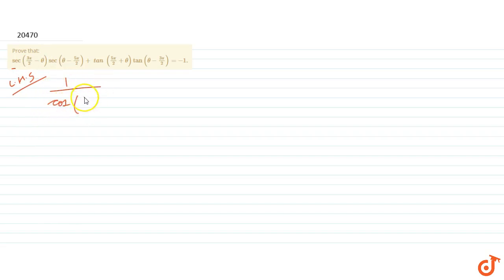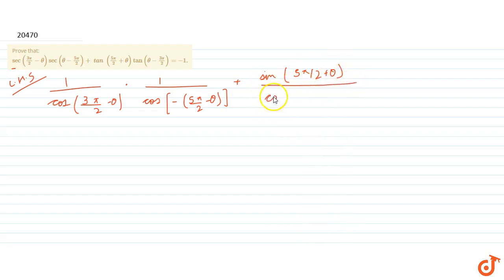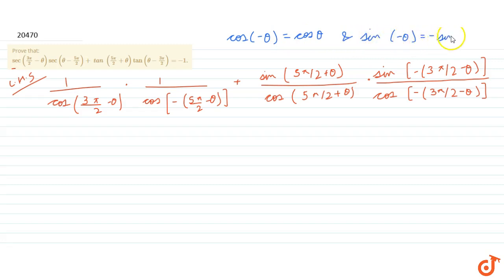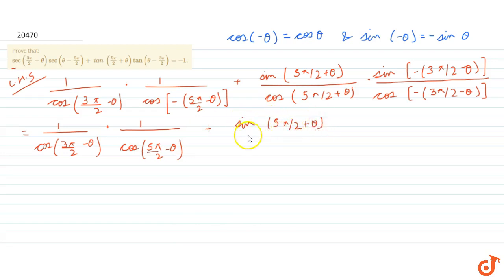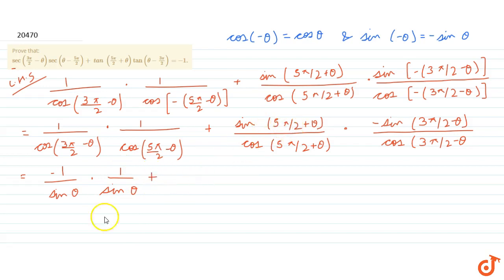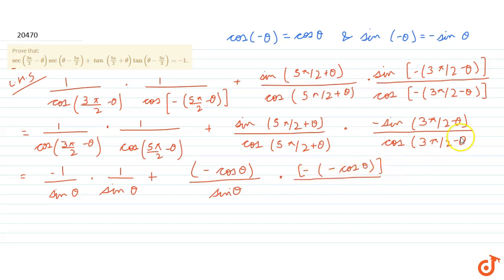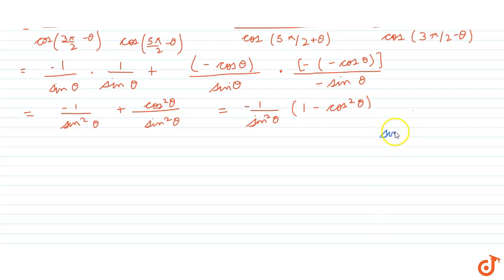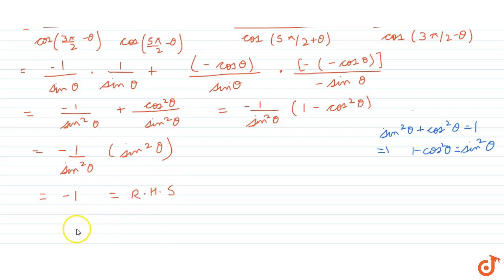Prove that: `\"sec\"((3pi)/2-theta)\"sec\"(theta-(5pi)/2)+t a n((5pi)/2+theta)\"tan\"(theta-(3pi...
QUESTION TEXT

Prove that: `\"sec\"((3pi)/2-theta)\"sec\"(theta-(5pi)/2)+t a n((5pi)/2+theta)\"tan\"(theta-(3pi)/2)=-1.`

5:30 PM - Class 9

6:30 PM - Class 10

7:15 PM - Class 11

8:15 PM - Class 12

9:15 PM - Class 13 (DROPPERS)